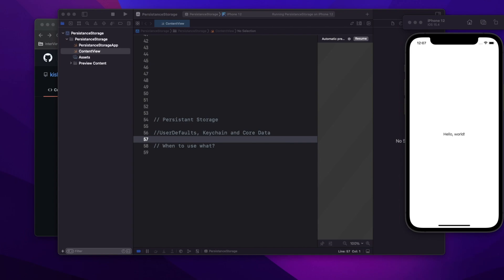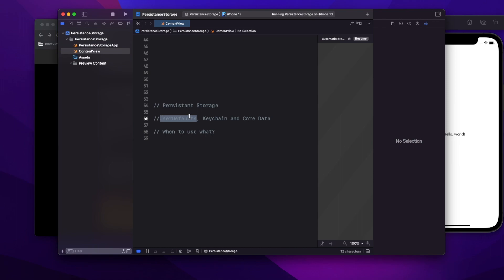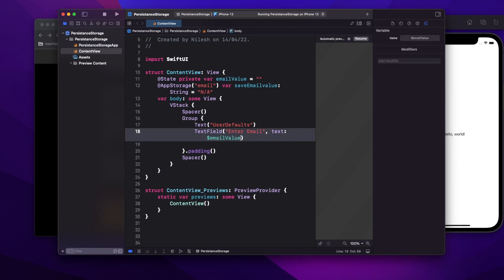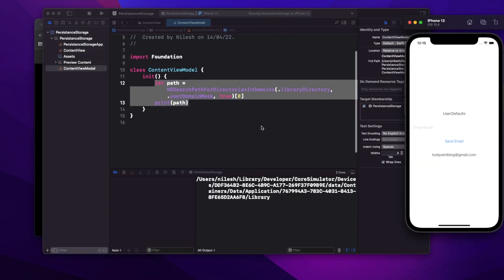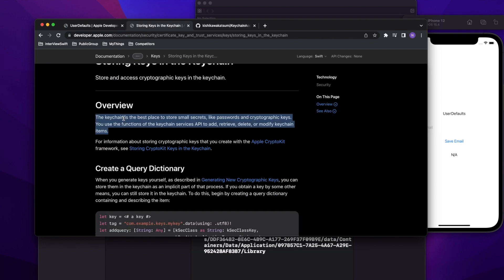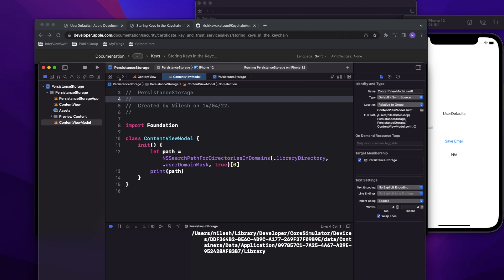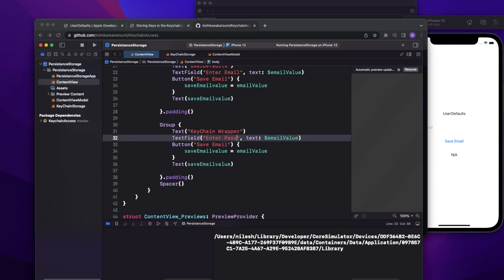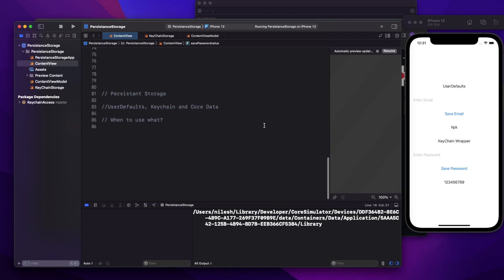Userdefaults in swiftUI || KeyChain Storage iOS || iOS interview Questions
Chapters:
0:00 Overview
0:59  Userdefaults
9:00  KeyChain Storage